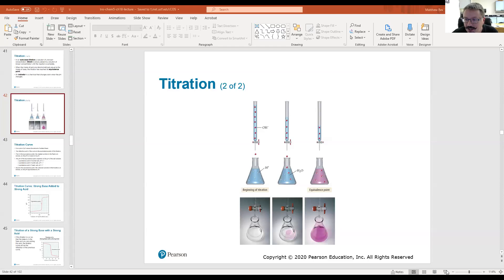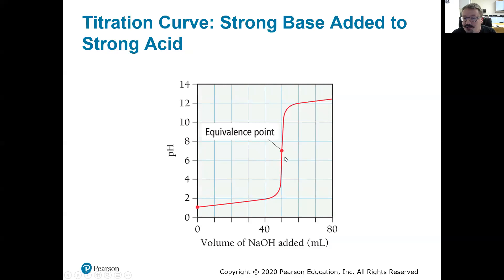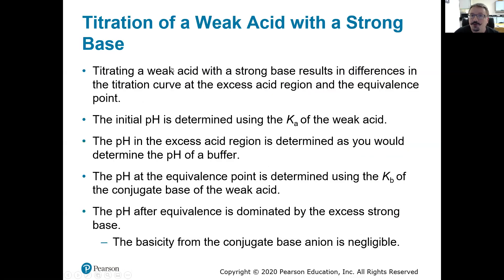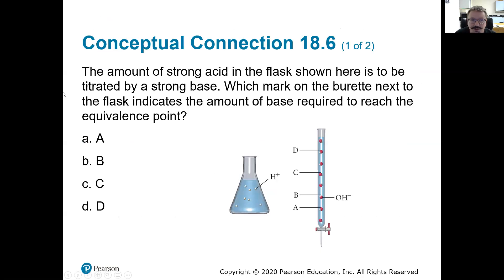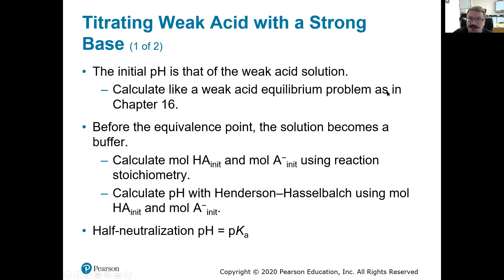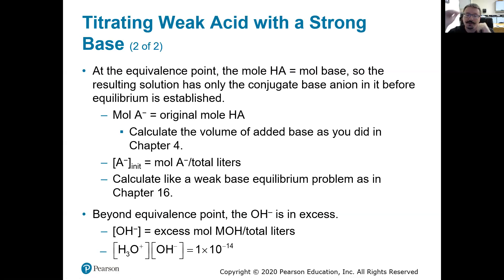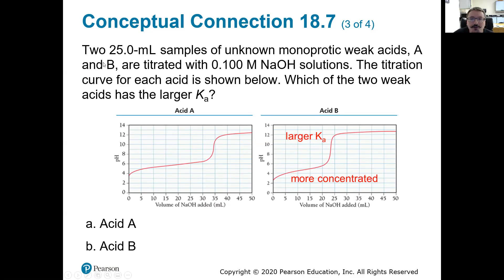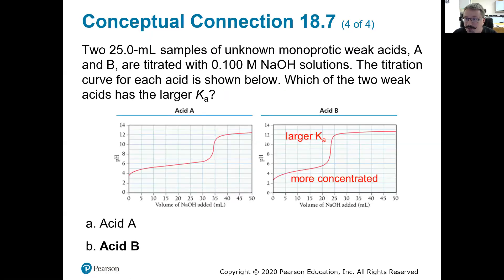Titration Strong Acid with Strong Base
What happens when you titrate a strong acid with a strong base?  What happens when you titrate a weak acid with a strong base?